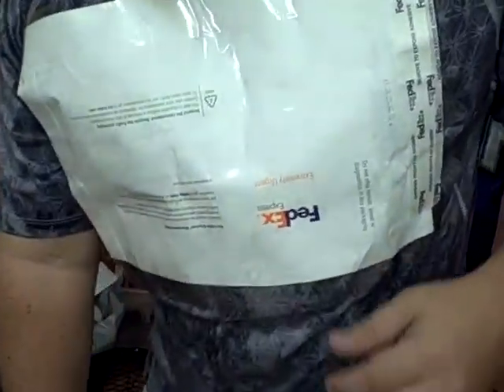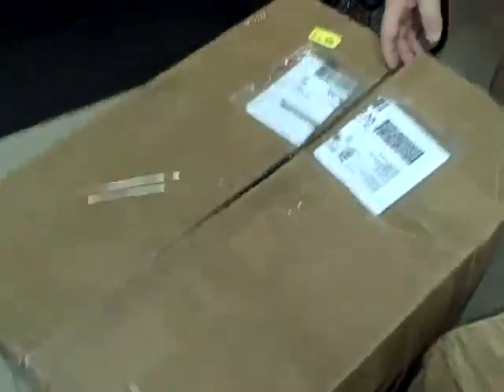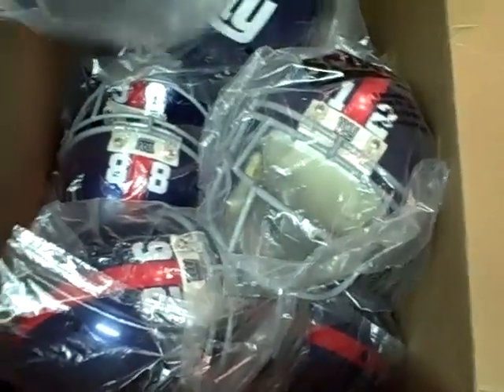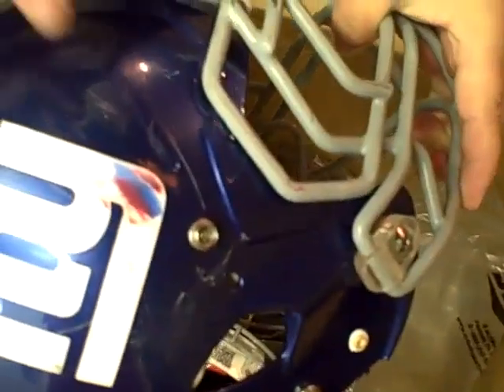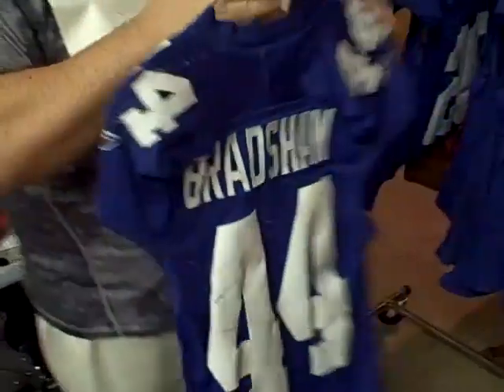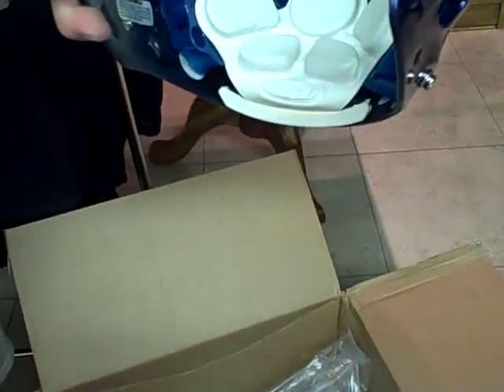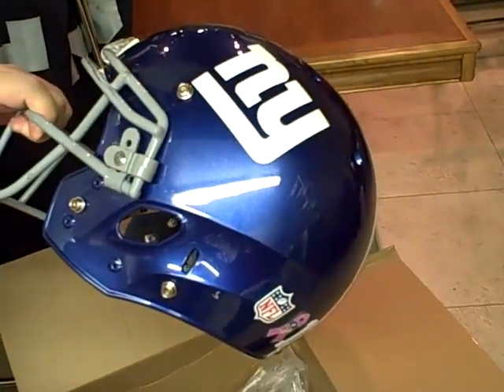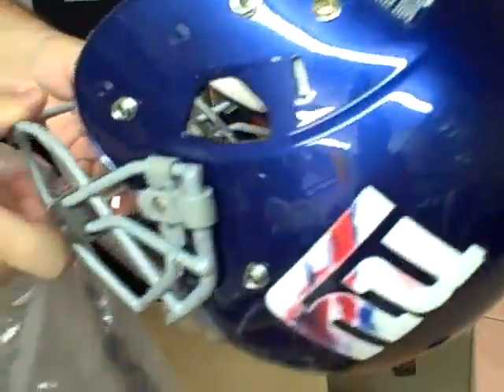NY Giants Game Worn Helmets Oct 2011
NY Giants helmets worn for the first half of the 2011 season. Great helmets from all the top Giants players.